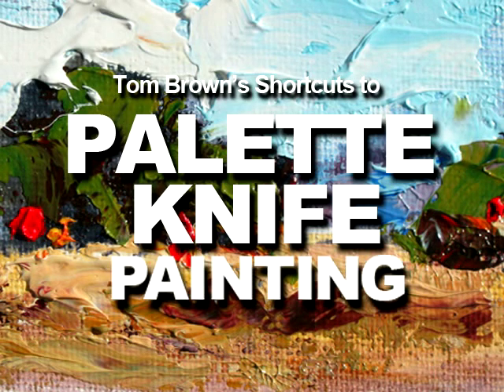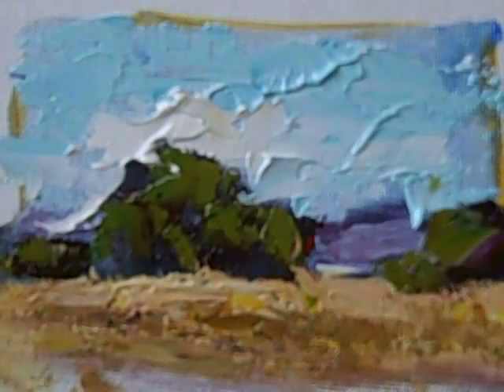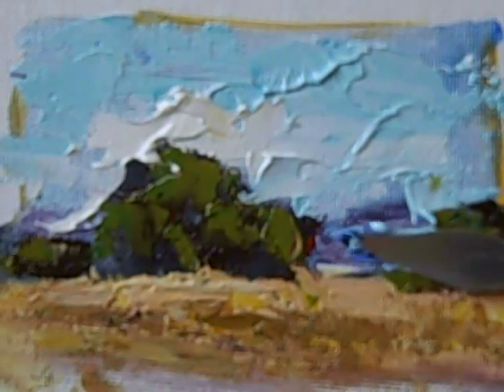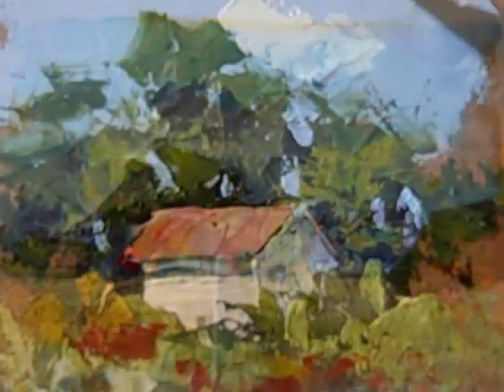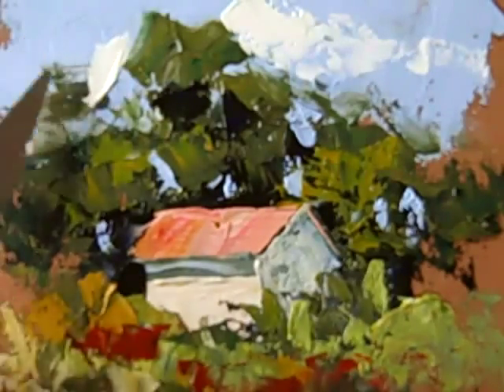Tom Brown’s Shortcuts To Palette Knife Painting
This link should take you to the site where you can download any of my videos

This oil painting video includes three separate demonstrations showing how I use the knife to paint on a variety of surfaces using a number of different techniques. These are the same fun shortcuts that I have been teaching for years in my sold-out workshops for other artists.

This includes how I paint on a smooth white surface, how I work on a toned panel, and how I paint over an underpainting of washes that was created using brushes and thinned paint.

The video begins by showing a wide variety of basic palette knives as well as some very unusual tools I like to use. I demonstrate edge control including crisp edges, softly blended edges and even straight lined edges. I teach layering, how to work in a loose technique, how I add sparkle, how I add surface texture, how to put simplified figures (people) into a scene, and much more.

These are techniques you can begin using immediately, no matter what your skill level. You’ll use them again and again in many other paintings you create on your own. And I even include a gallery of other palette knife paintings to keep you inspired.